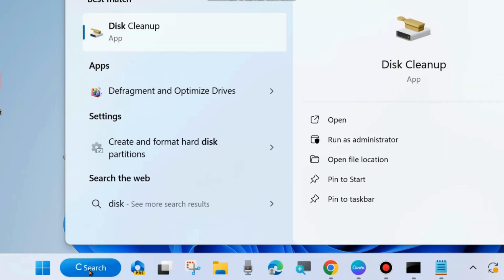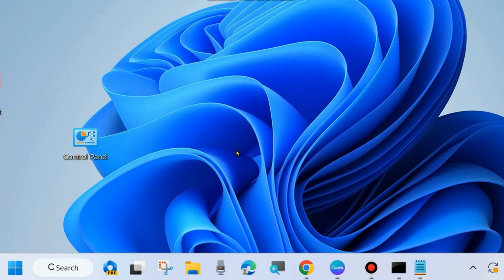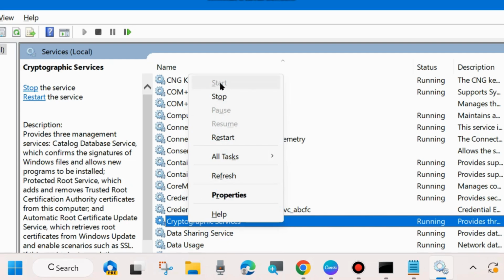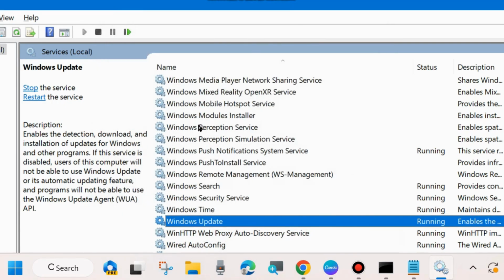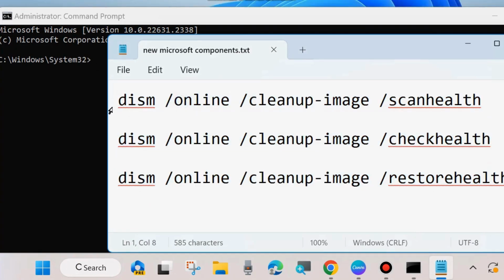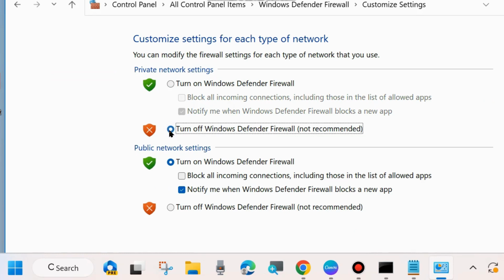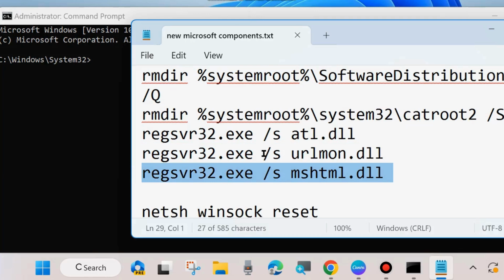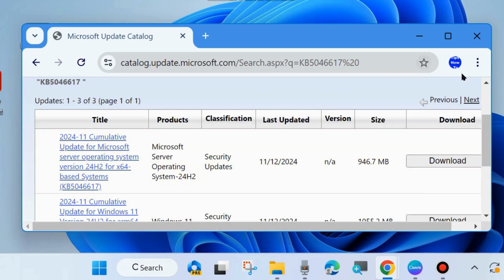KB5046617 Update 24H2 not Installing on Windows 11 Fixed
How to Fix KB5046617 Update version 24H2 failed to install on Windows 11

Fix error